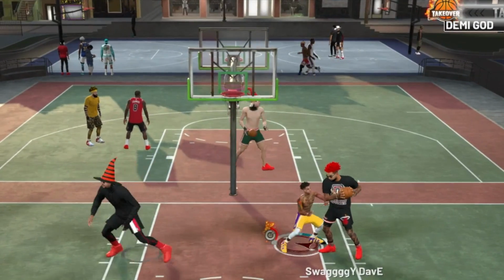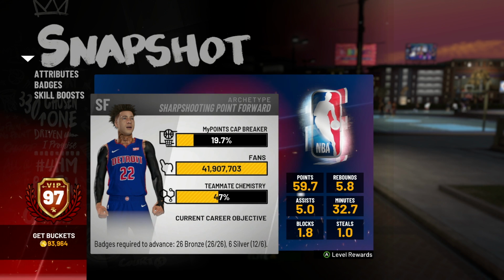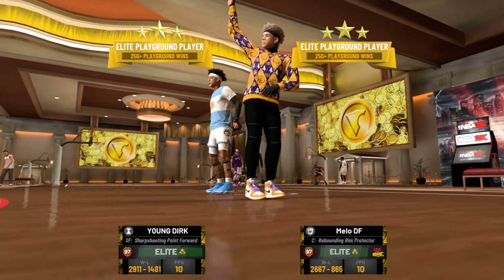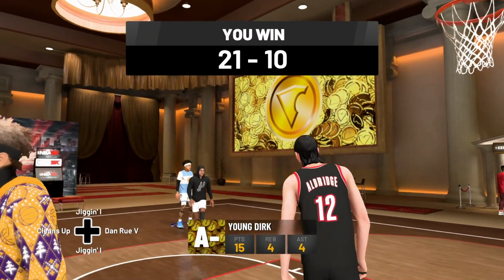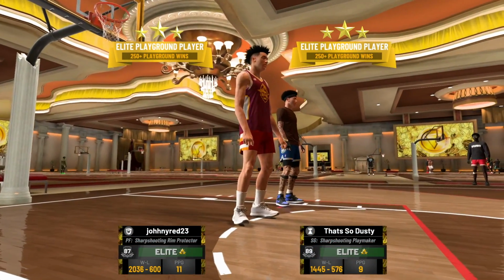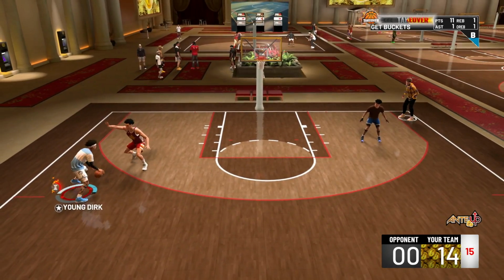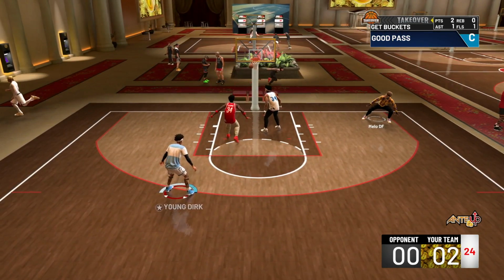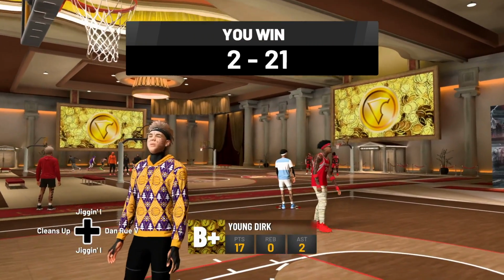This SUPERSIZED POINT GUARD might CHANGE 2K FOREVER...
NBA2K19 small sharpshooting playmakers are the most common point guard build. What if we took that small build but supersized it into a giant sharpshooting point forward demigod build. This could have a big impact on NBA2K20, if these bigger point guard builds get discovered we could see tall playsharps become much more common.

NEW! Best Jumpshot EVER on NBA 2K19 For all archetypes and builds! NBA 2K19 BEST JUMPSHOT